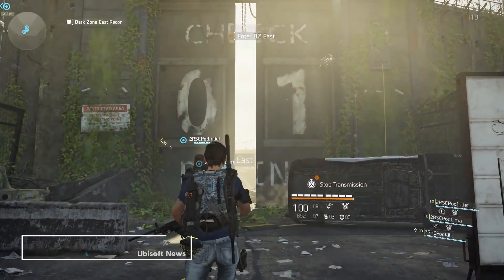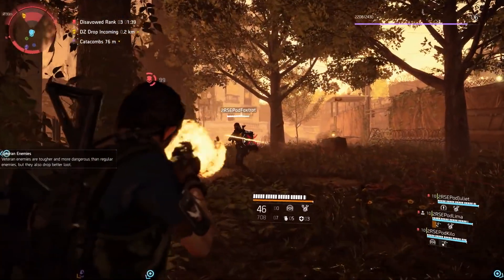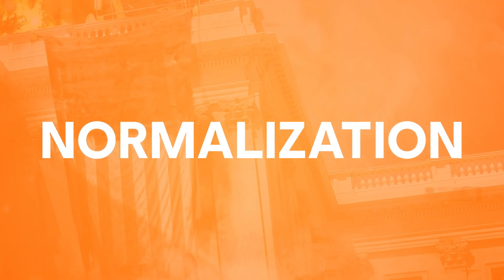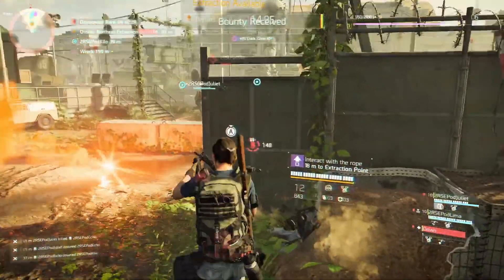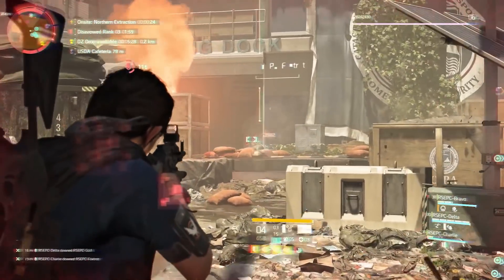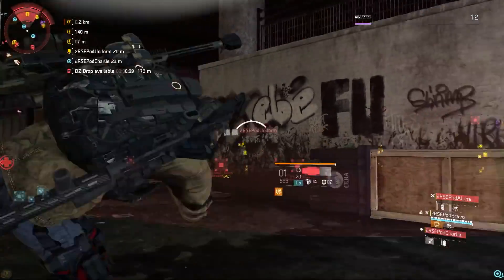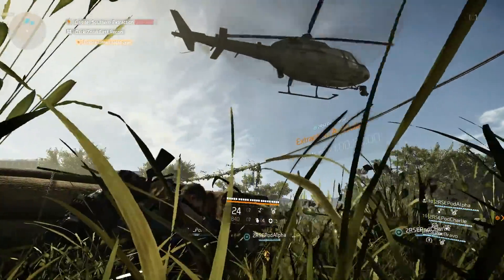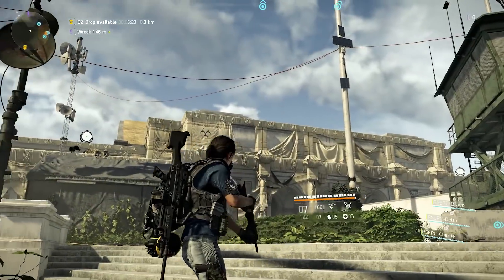The Division 2 Rogue Gameplay & Loot Darkzone PVP